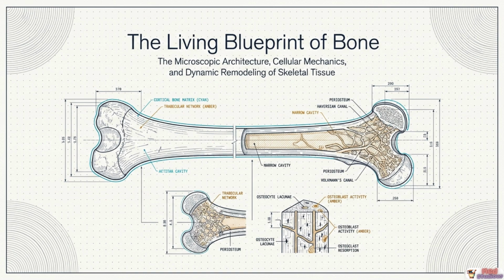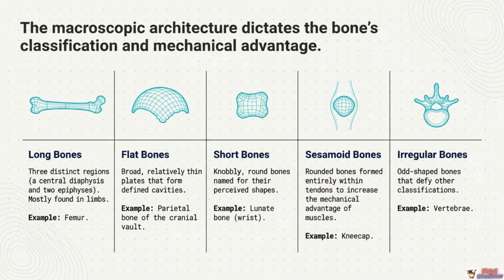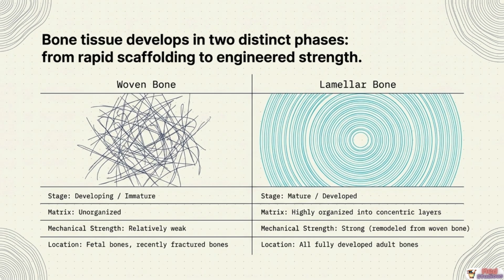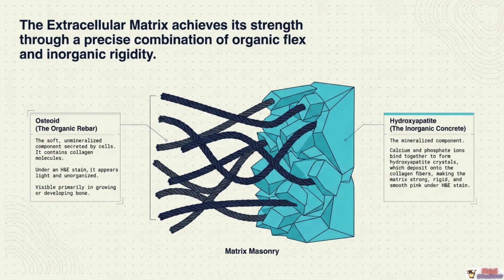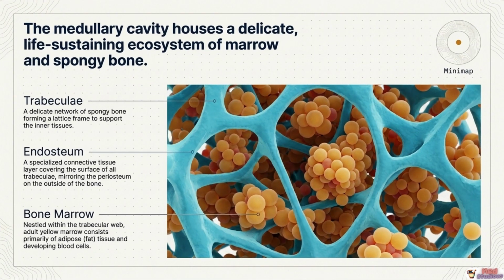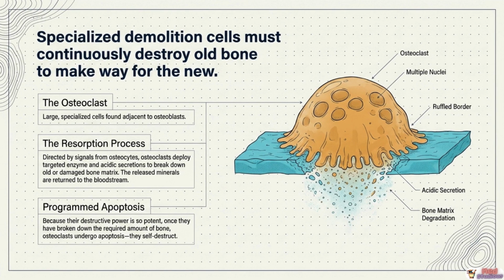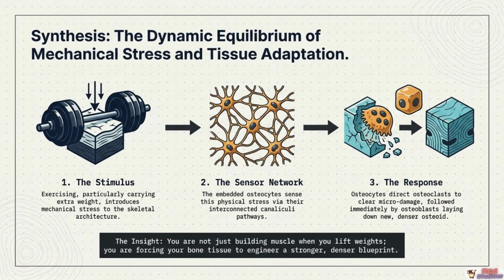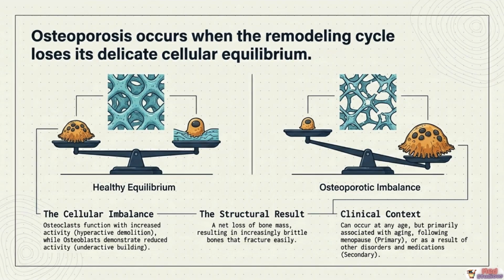19. Your Bones Are Alive and Rebuilding Themselves 24/7 — The Microscopic Truth Nobody Tells You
Go deeper than any textbook diagram — this visual atlas breaks down the complete microscopic architecture, cellular mechanics, and dynamic remodeling of living bone tissue. From woven vs. lamellar bone and the osteon's Haversian canal system, to osteoprogenitor cells, osteoblasts, osteocytes, osteoclasts, and the lifelong remodeling cycle — every concept is explained with clinical precision. Ends with a full breakdown of osteoporosis as a cellular imbalance. Essential for MBBS, USMLE Step 1, A-Level Biology, and nursing students. 🔔